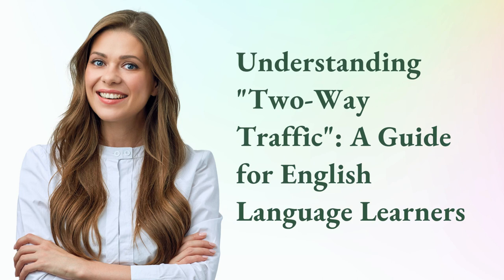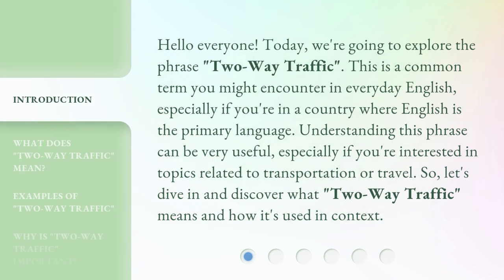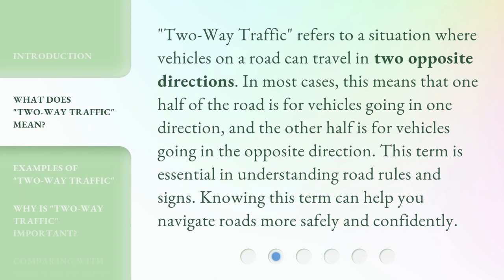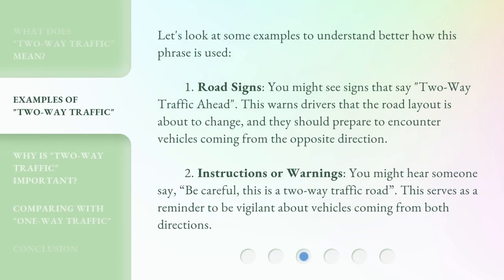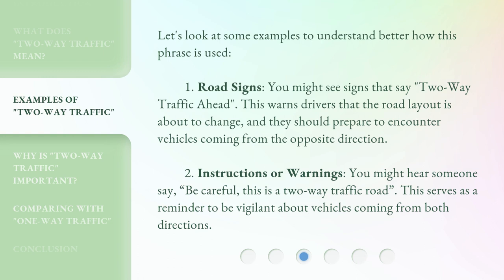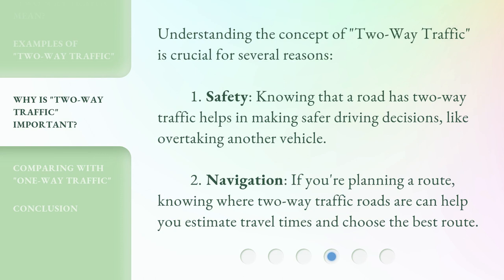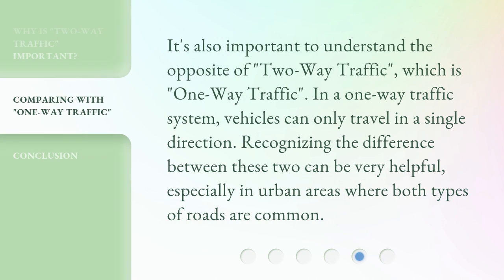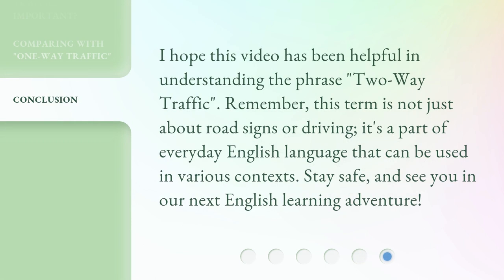Understanding "Two-Way Traffic": A Guide for English Language Learners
00:00 • Introduction - Understanding "Two-Way Traffic": A Guide for English Language Learners
00:40 • What Does "Two-Way Traffic" Mean?
01:10 • Examples of "Two-Way Traffic"
01:45 • Why is "Two-Way Traffic" Important?
02:14 • Comparing with "One-Way Traffic"